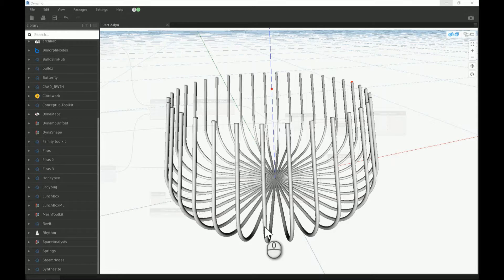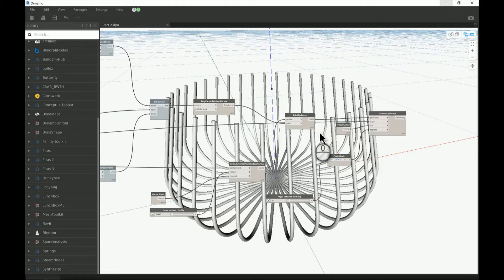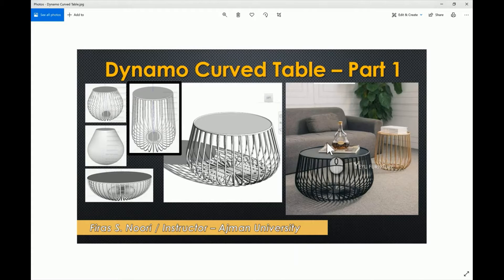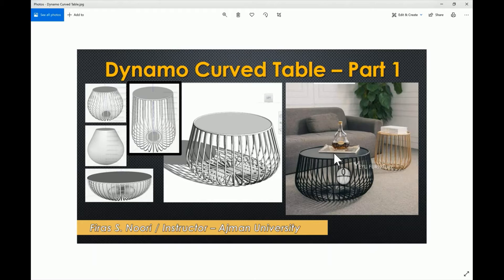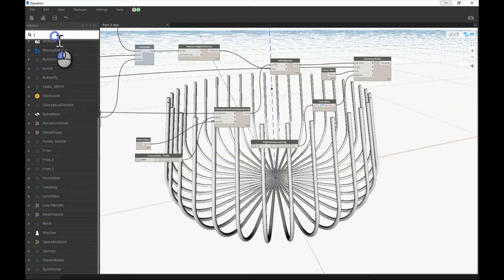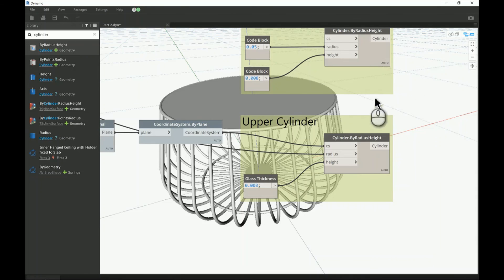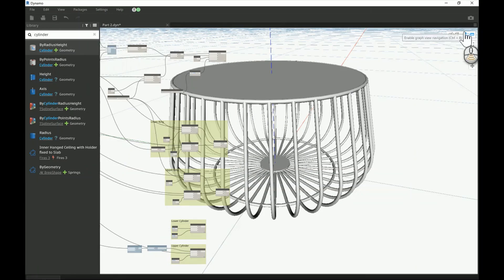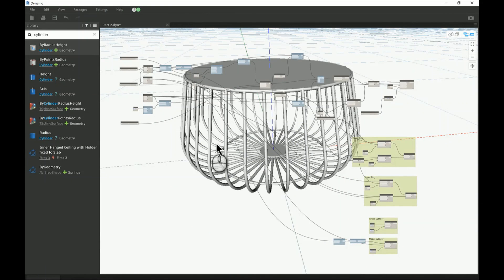Dynamo Curved Table - Part 2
Greeting,
In this video, I will continue to model this curved table in Dynamo. the following commands were used:
1- Cylinder.ByCenterPointRadiusNormal in Dynamo
2- Solid.BySweep in Dynamo

Best Regards,
Firas Noori
Instructor - Department of Architecture
Ajman University
UAE